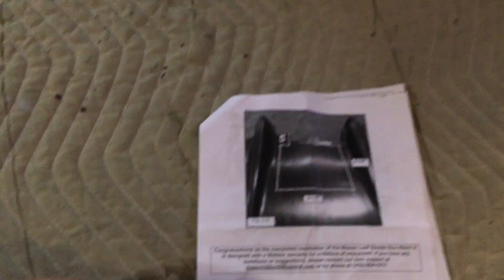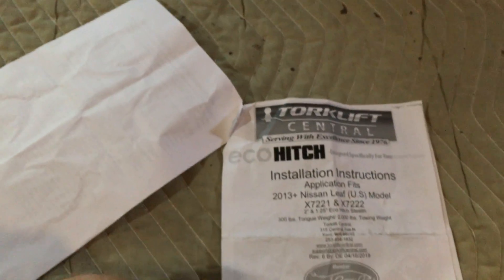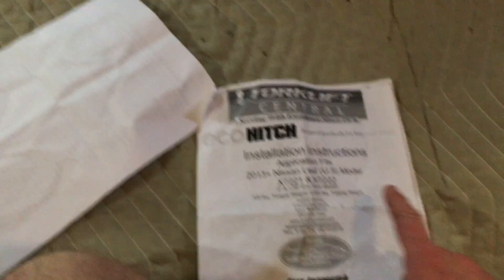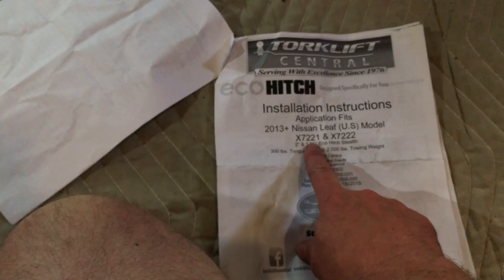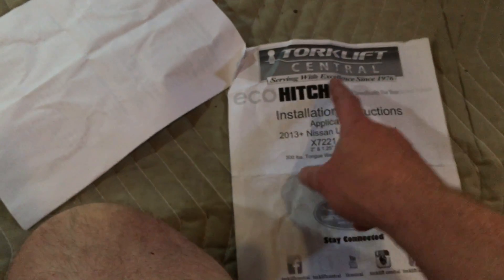How to install Torklift EcoHitch on 2018 Nissan Leaf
A summary of my install of the EcoHitch.

ProTip: Bore out the hole on the square plates for easier install.